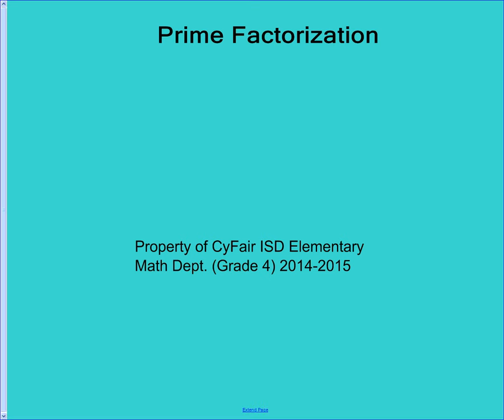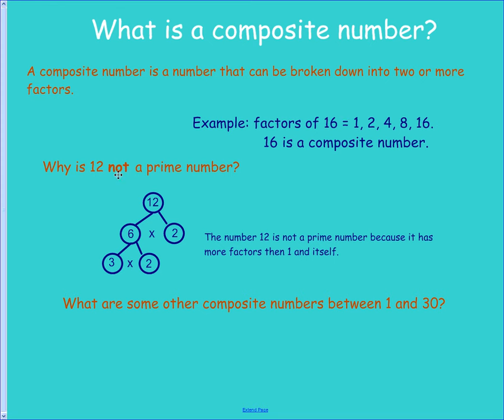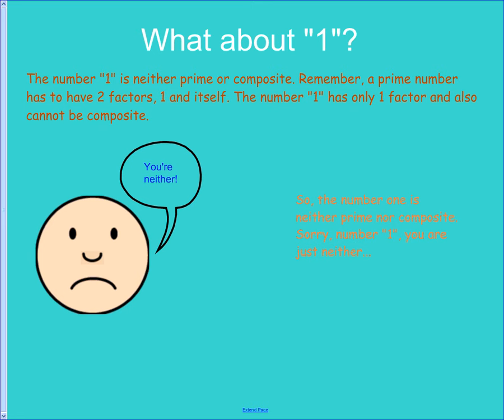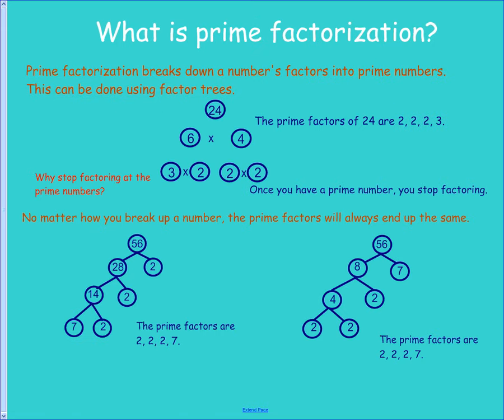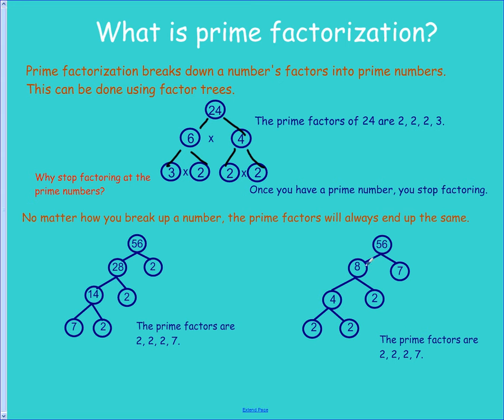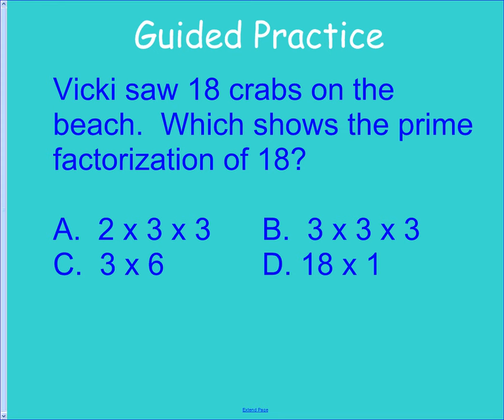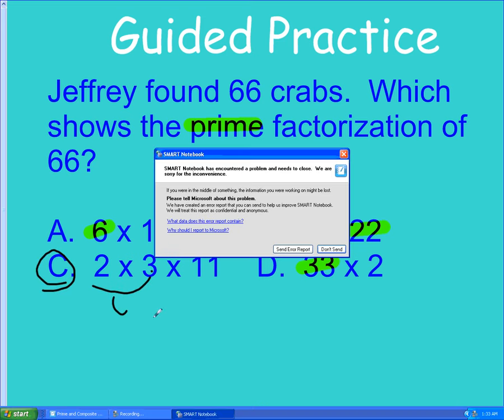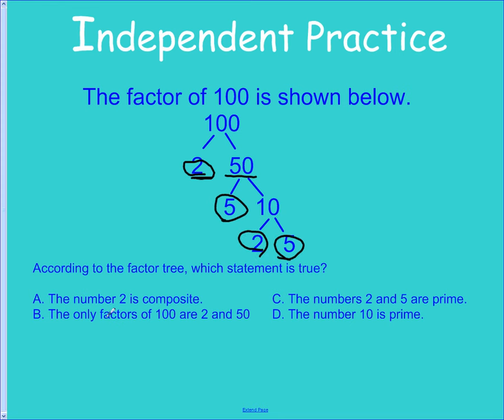Prime and Composite-Part 3